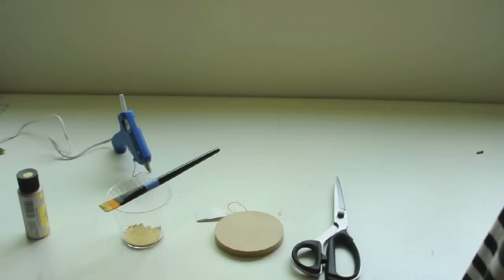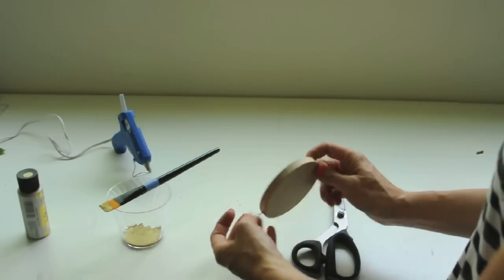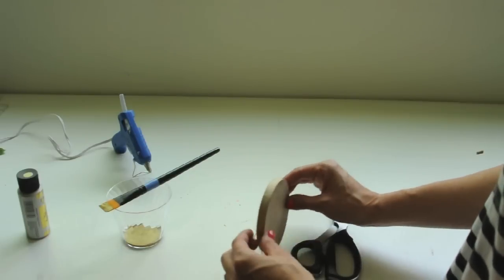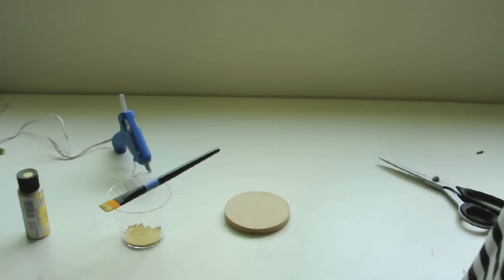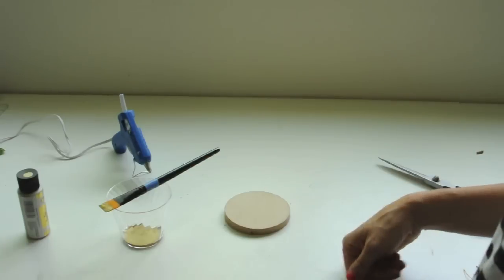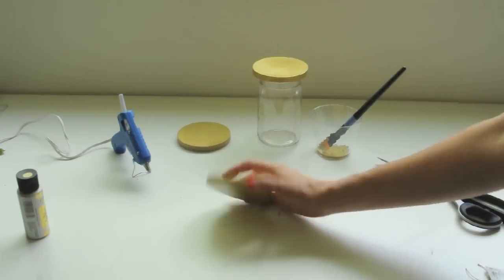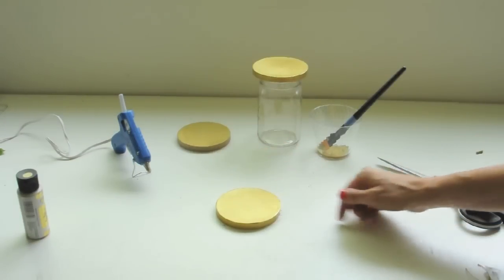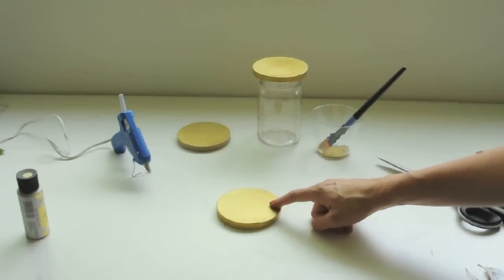Make a Gold Medal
Make a gold medal for your little Olympians.